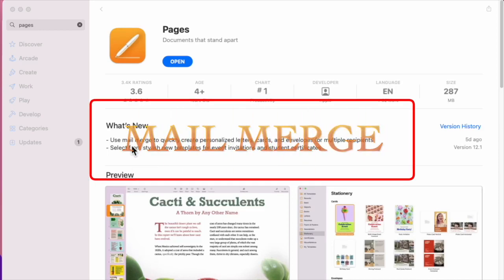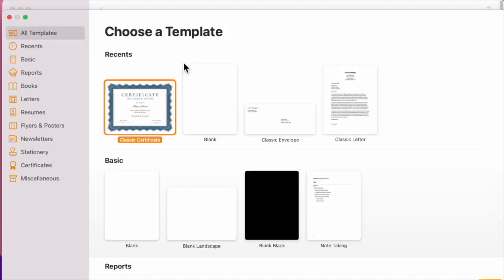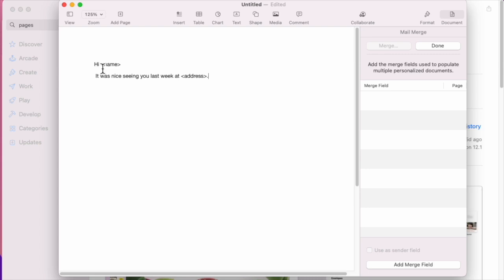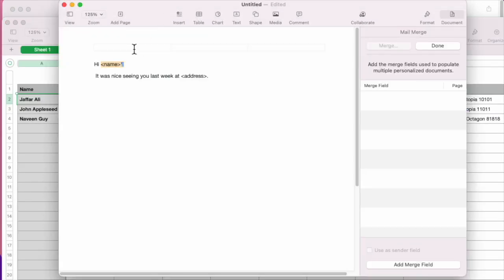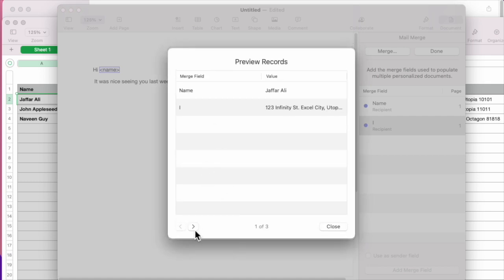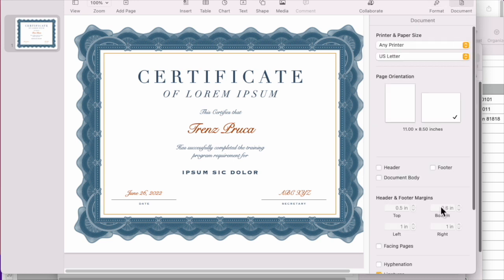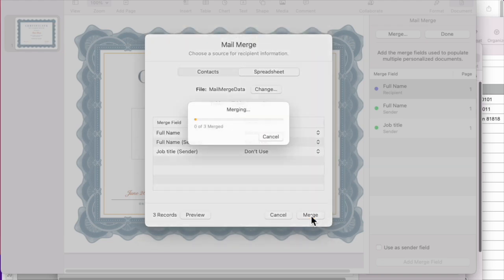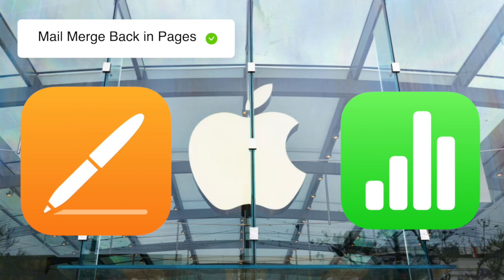Mail Merge Back in Pages after almost a decade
Mail Merge back in MacOS, iOS and iPadOS. Pages 12.1 Version brought back the feature that Apple disabled 9 years ago in 2013.

MacOS needs to be updated to bigsur or monterey of this feature to be available.